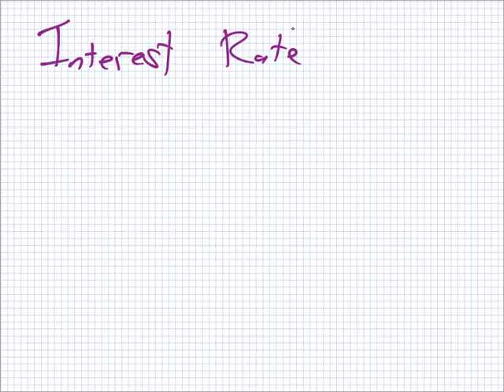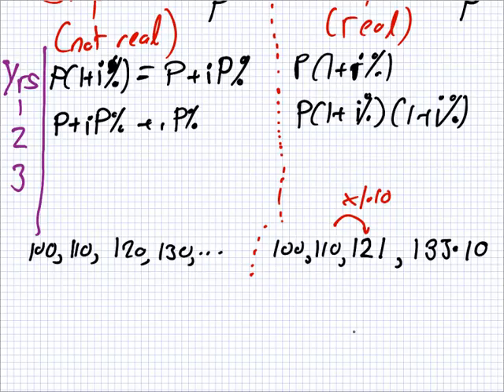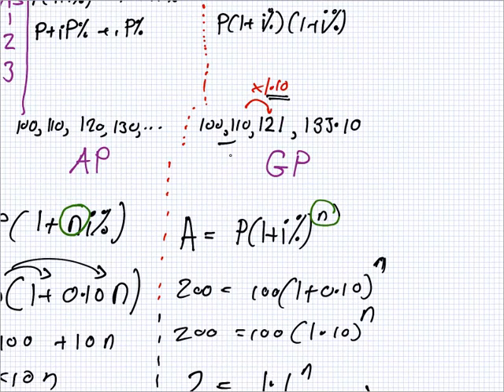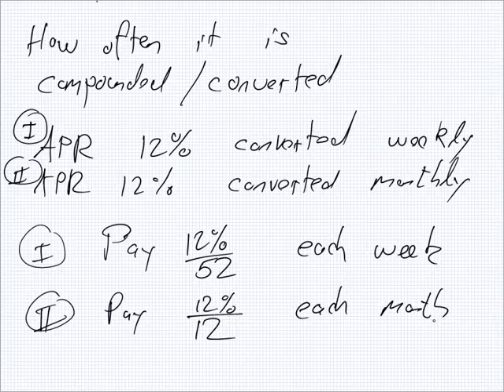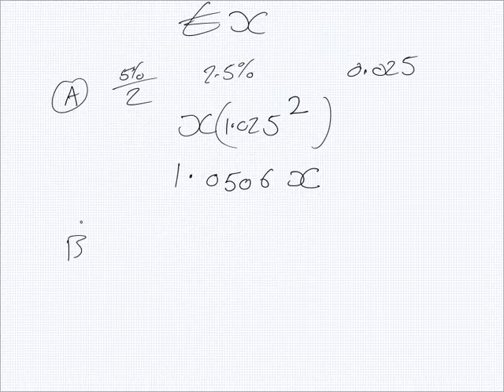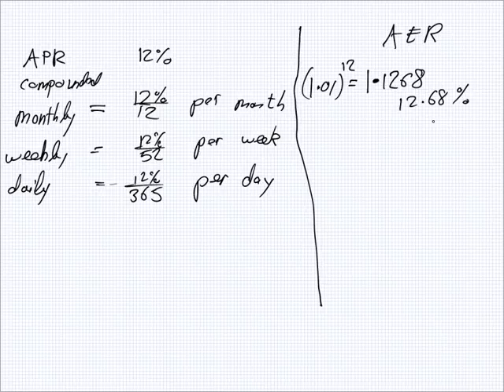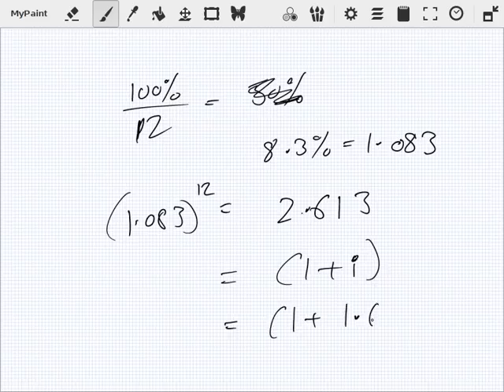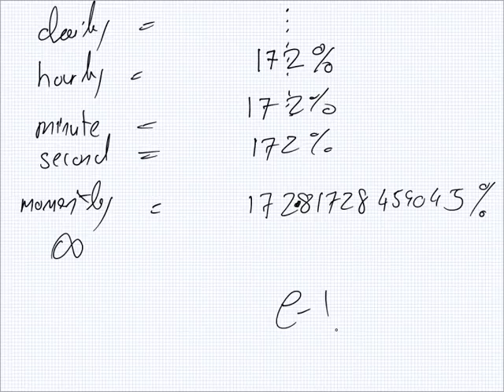Maths for Business | Lesson | Financial Maths | AER and APR | NCUK